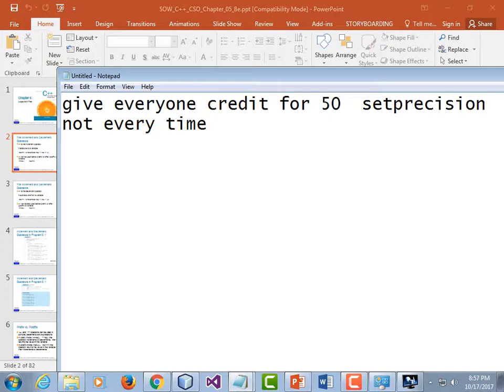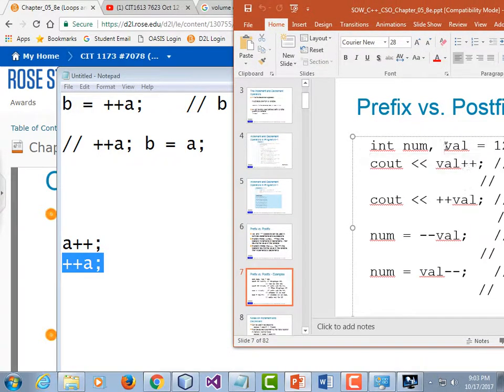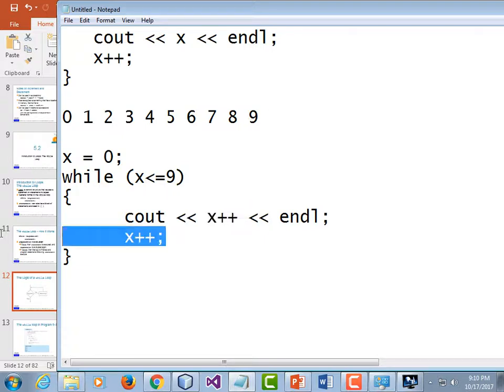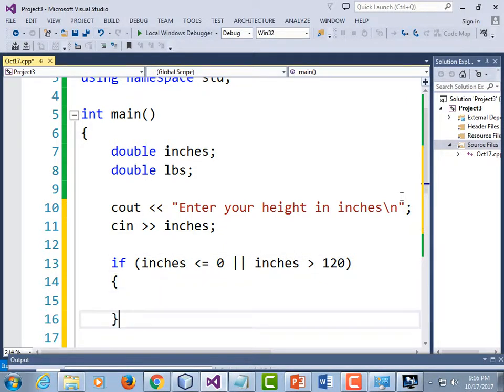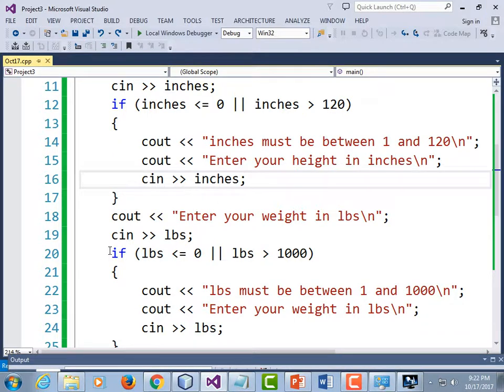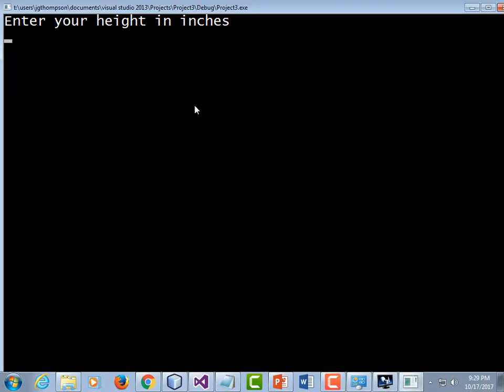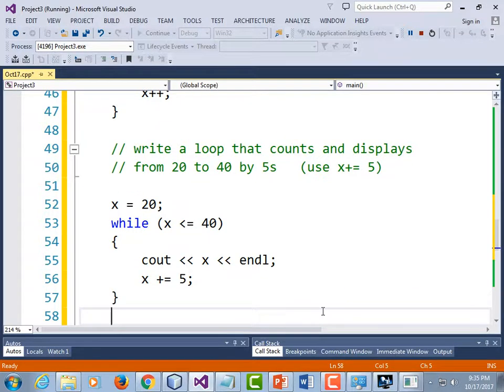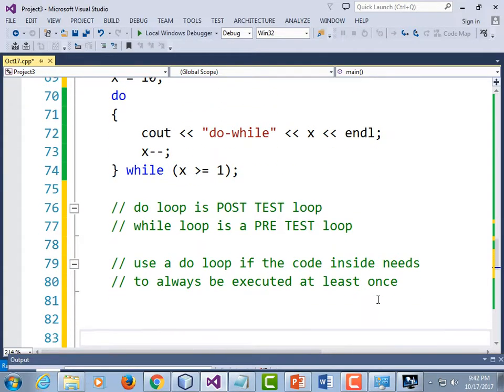CIT1173.7078 Oct 17 2017 (Chapter 5 - loops)